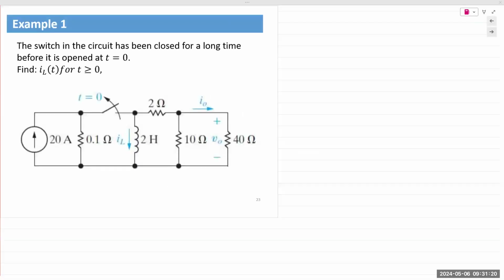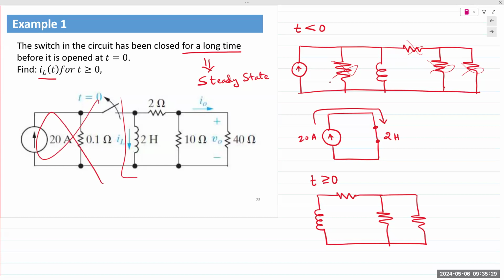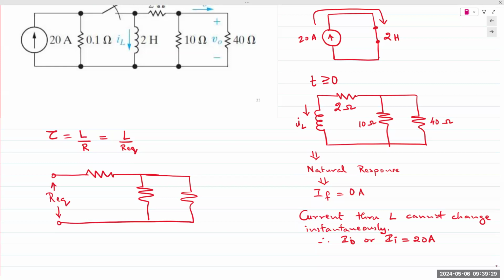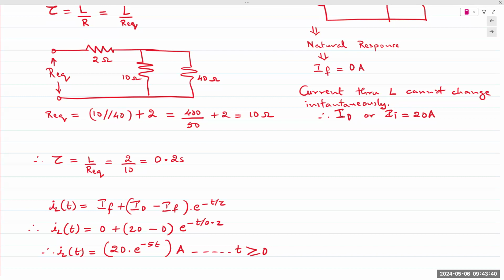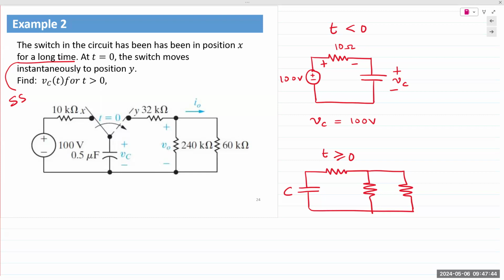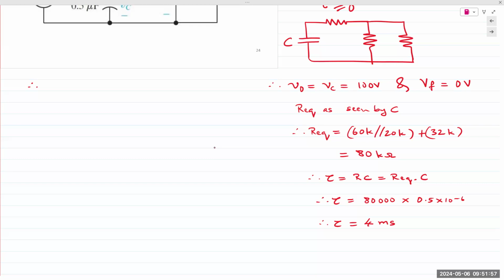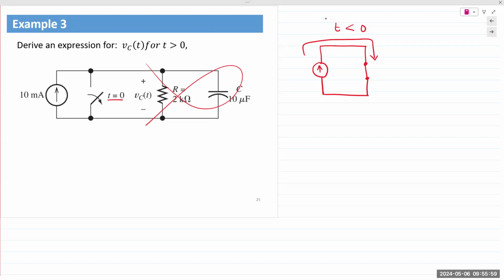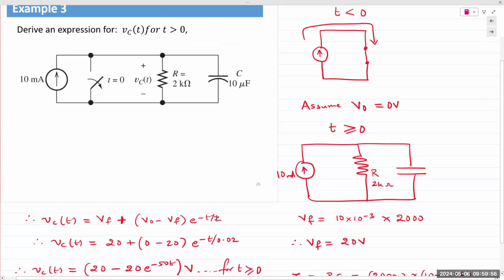EE 201-02 - Lec 15 - 2024_05_06 - Ch. 4